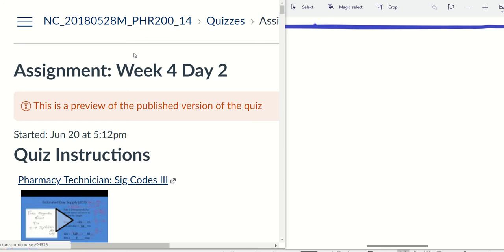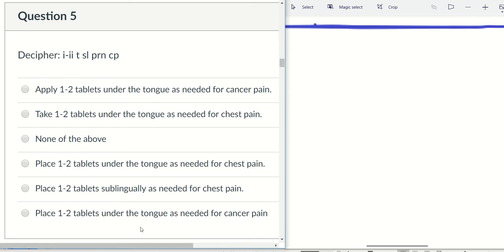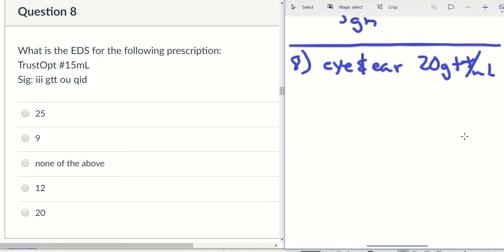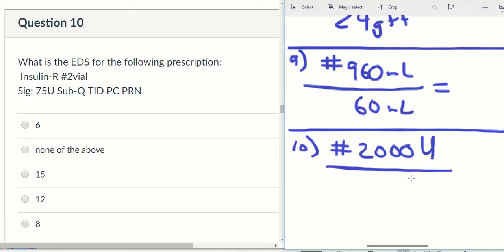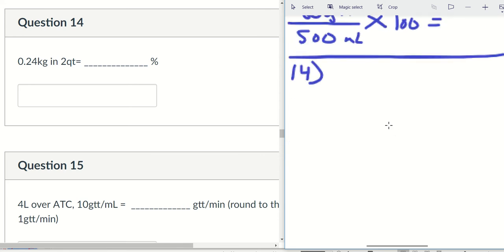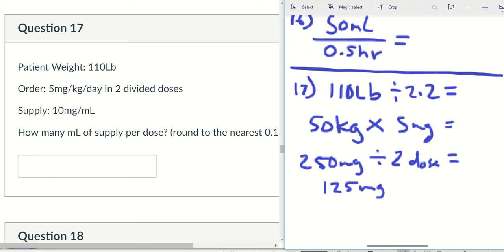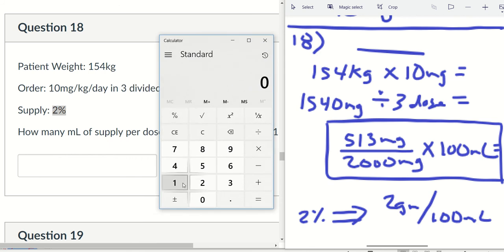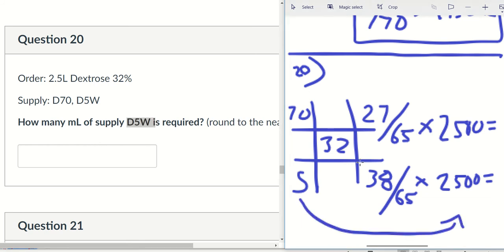PHR200: Assignment W4D2 -Final Exam Review 06/20/2018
Learning Objectives:
1) Final Exam Review.